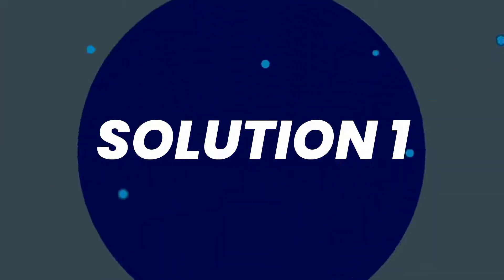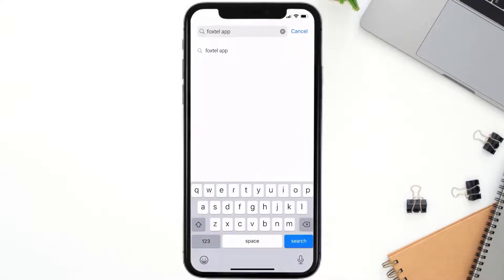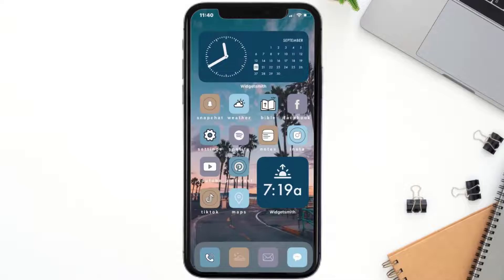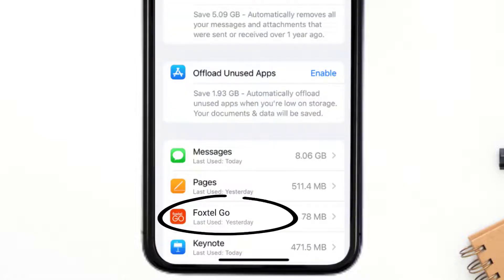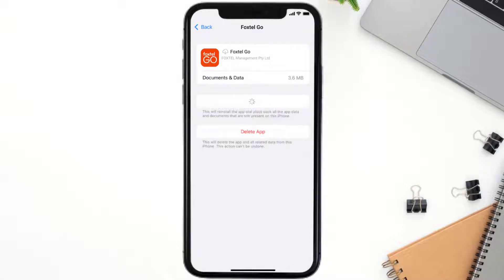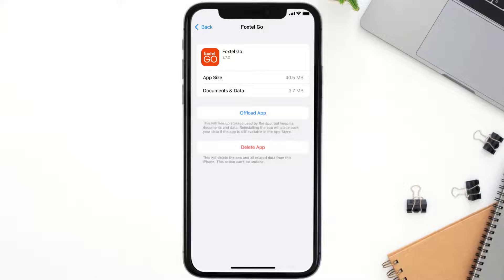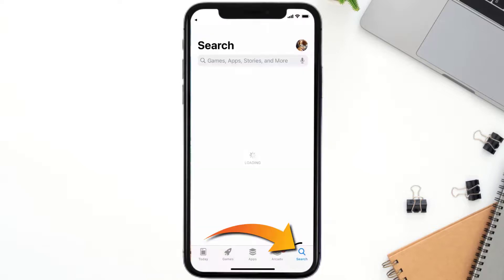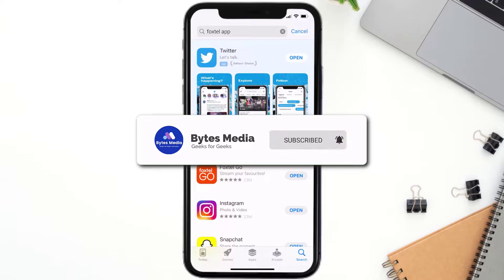Foxtel App Not Working: How to Fix Foxtel Go App Not Working (FIXED)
In this video, I'll show you How to Fix Foxtel App Not Working. This is the easiest and fastest way to Fix Foxtel Go App Not Working. Make sure you watch until the end of this video to find out How to Fix Foxtel Go App Not Working on Android and iPhone. These methods work on Android as well as iOS 11, iOS 12, iOS 13, iOS 15 and iOS 16. Hope you enjoy!

Video Parts:
00:00 Intro: How to Fix Foxtel App Not Working
00:07 1.Solution: Update Foxtel Go App
00:27 2.Solution: Clear Foxtel App cache files
00:57 3.Solution: Delete and Reinstall Foxtel Go App
01:19 Outro: Ending

Topics Covered:
Bytes Media
how to
how to fix
foxtel app not working
foxtel app not working on iphone
foxtel go android 12 not working
my foxtel app tv guide not working
foxtel go app not working on android
foxtel app not working on samsung tv
foxtel not working on tv
foxtel on demand not working iq3
foxtel go app not working on android 13
foxtel go error codes
foxtel go
foxtel app not working on tv
my foxtel app not working
foxtel app not working on lg tv
Foxtel
app
ios